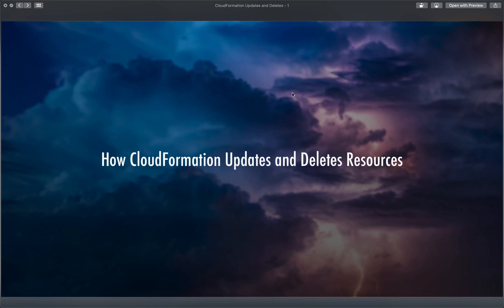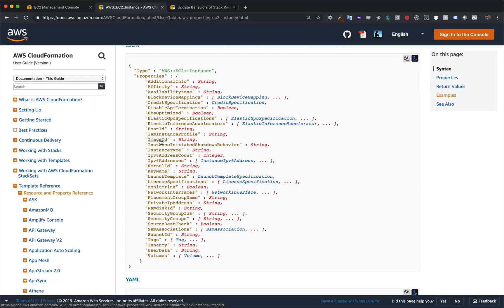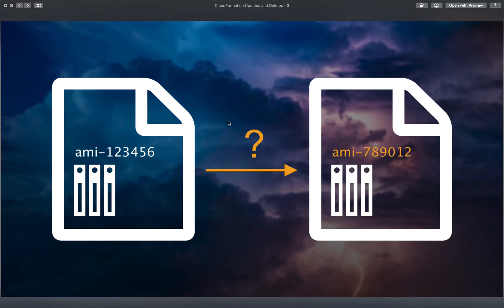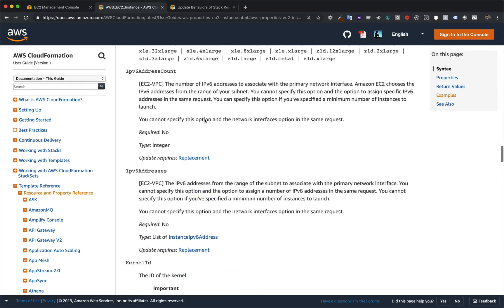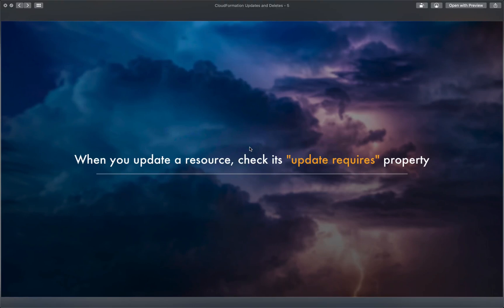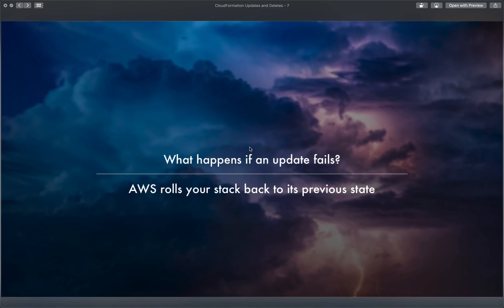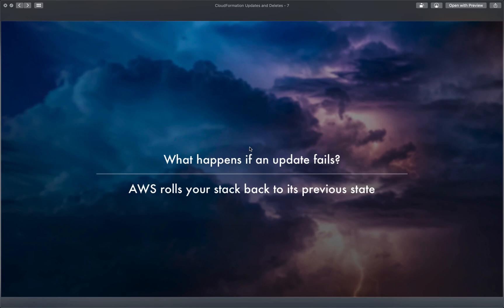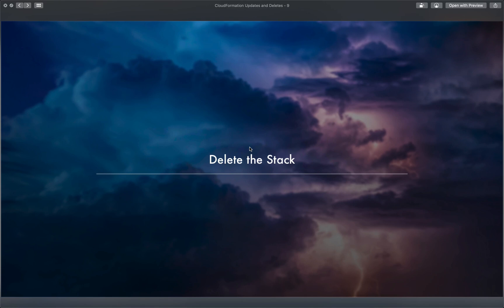AWS CloudFormation Fundamentals: CloudFormation Updates and Deletes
Get my complete CloudFormation AND Terraform course. After all...why not both? ¯\_(ツ)_/¯

Before we dive into templates and their structure, we first need to discuss how CloudFormation goes about changing resources. There are some gotchas that are a must-know so you don't accidentally, say, delete something you didn't intend to. We'll use the EC2 Resource page in the documentation for our example, which I've linked to below.

Now, there is the possibility that when you go to update something in your template, it might not be just replaced like you expected but deleted entirely. This is because CloudFormation has three possibilities when it comes to updating the properties on a resource: (1) No interruption, (2) Some interruptions, or (3) Replacement, aka deletion. (I'll link to the Update Behavior documentation below so you can read the explanations for each of these options for yourself.) You could just guess on which of these three will occur but there's a MUCH easier way to figure out what's going to happen when you update a property on a resource you've defined in your template: checking the 'Updates requires'!

This can be found in the properties section of resources in the AWS documentation and it will list which of the three will happen when you update. It's not always listed but often it is, like in our example with EC2 here. It's a much better alternative than just waiting to see what CloudFormation gives you in the change set when you go to update. So the workflow here is very simple: when you want to update a resource in your template, just check its 'Updates required' property. This way you know exactly what's going to happen.

So what happens when an update fails? Well, AWS is pretty great here in that it'll just roll your infrastructure back to its previous state. And what about when you want to delete a stack entirely? How difficult is that? It's not. Since all of the template's resources are bound together according to CloudFormation (thanks to metadata when you created it), when you delete a stack it's totally deleted then and there because it'll clean up all of those related resources.

I know this seems like a TON of information, and we haven't even put something together yet. But don't worry! Once we dive into setting up our project and working with it, you'll see how all this information comes together in action.

Below I've included links to the documentation we look through during this video:

1. AWS CloudFormation EC2 Resource

2. AWS CloudFormation Update Behavior